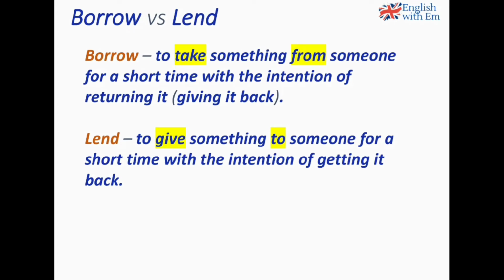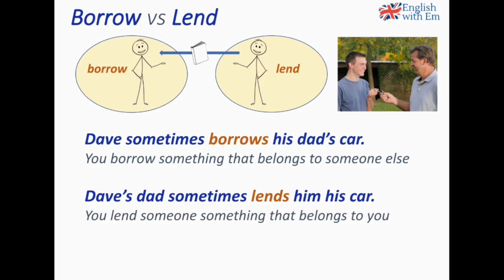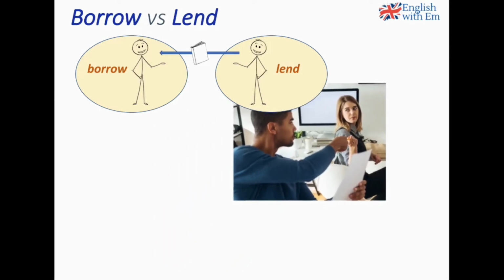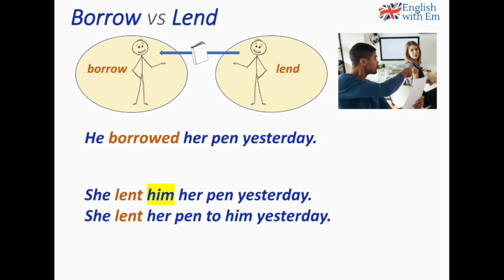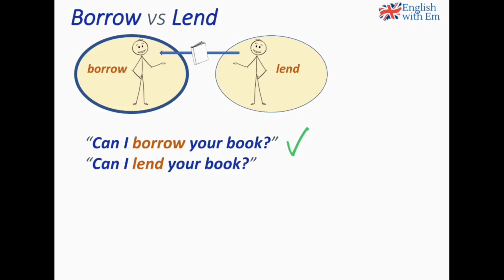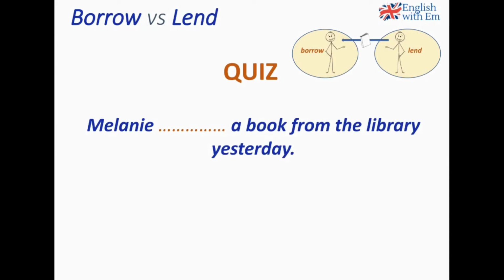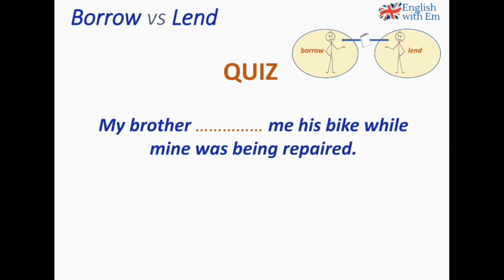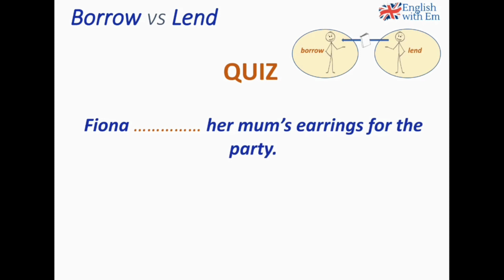BORROW vs LEND in English: What’s the difference? + QUIZ [borrow or lend exercises]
Do you know the difference between BORROW and LEND? Learn how to use these CONFUSING ENGLISH VERBS with lots of examples, then test your knowledge with the QUIZ at the end.

00:00 Introduction
00:36 BORROW meaning
00:53 LEND meaning
01:21 Illustration (explanatory diagram)
01:45 BORROW, LEND examples
04:25 Summary and common mistakes
05:40 BORROW or LEND QUIZ (lend or borrow exercises)